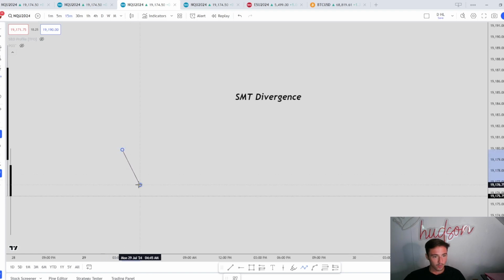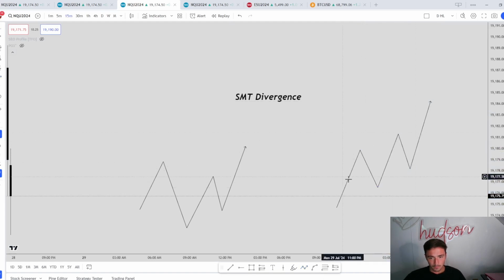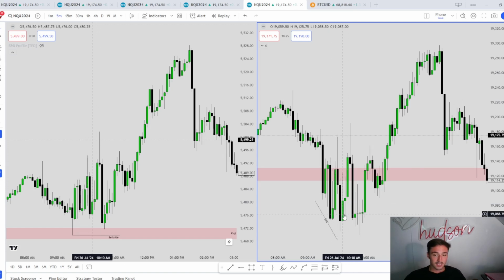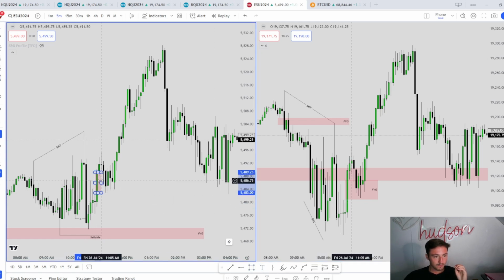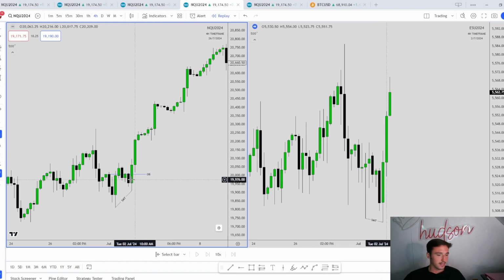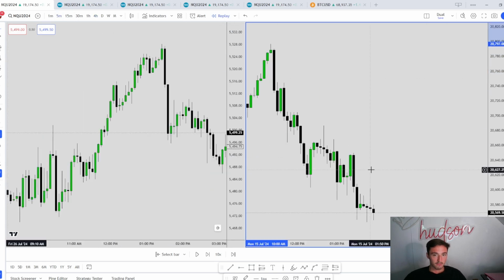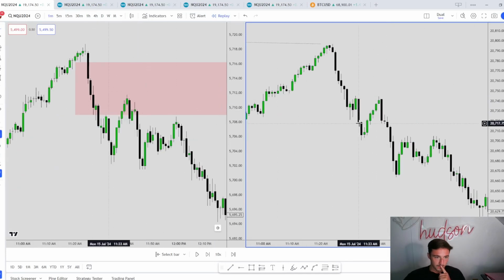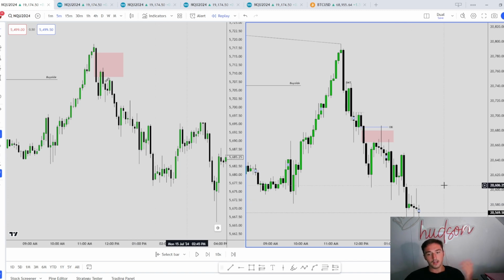A Simple SMT Divergence Video - ICT Concepts